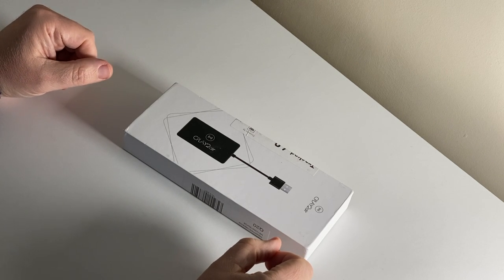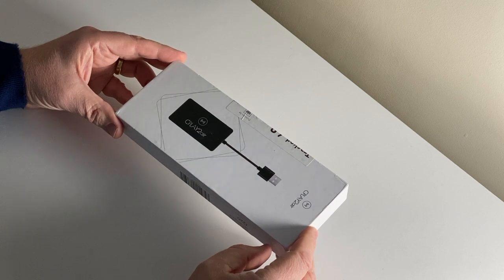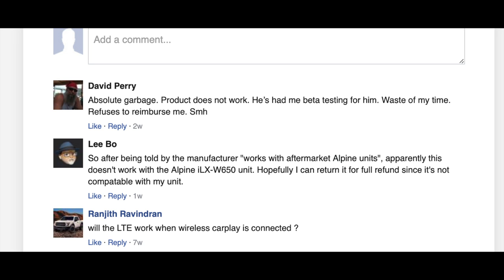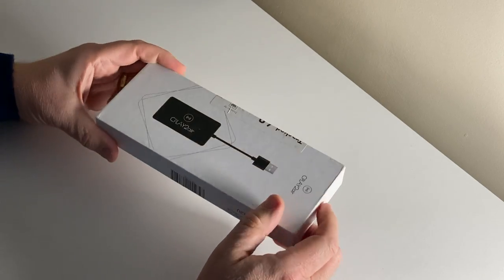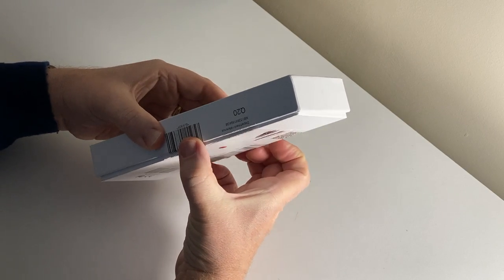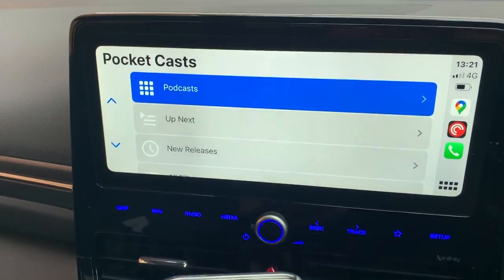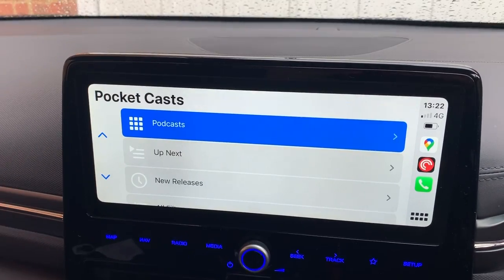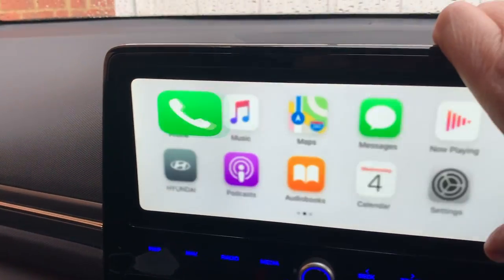Honest Review - Wireless CarPlay Adaptor - Cplay2Air | ICIG #8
Honest Review about the  Wireless CarPlay Adaptor - Cplay2Air. Not many believable reviews out there - I'm very sceptical - let's see what happens!

Also please listen to my latest podcast at iconfessimageek.com